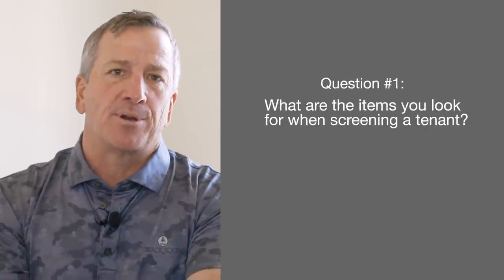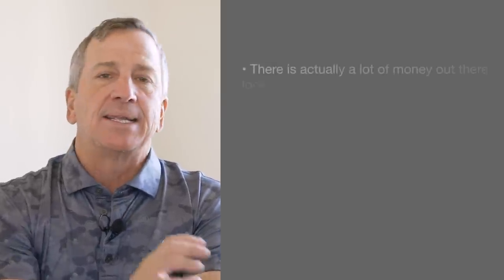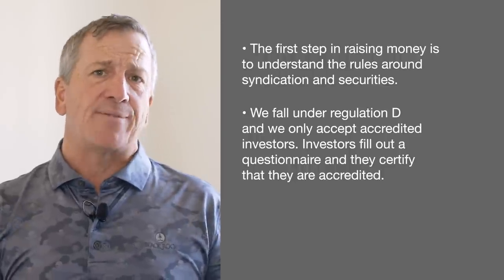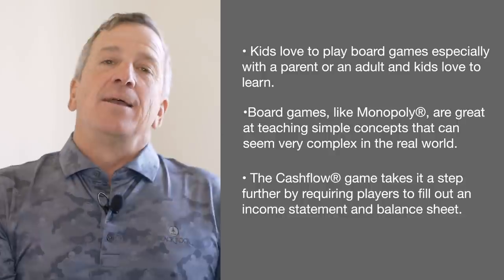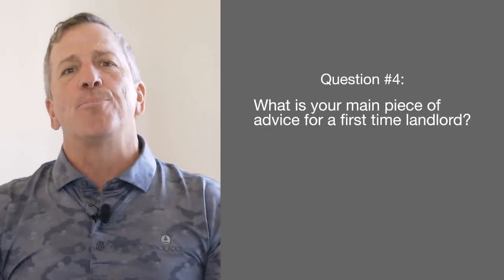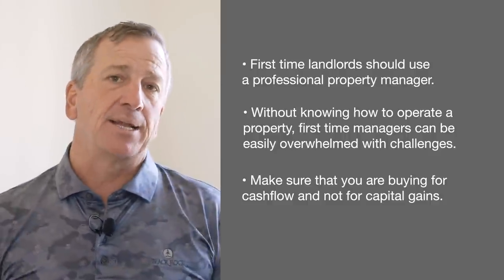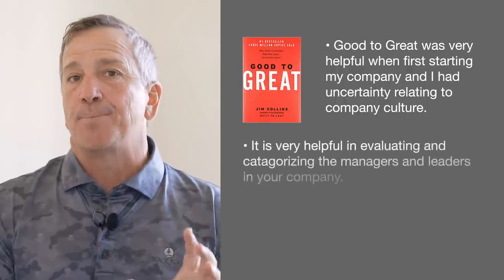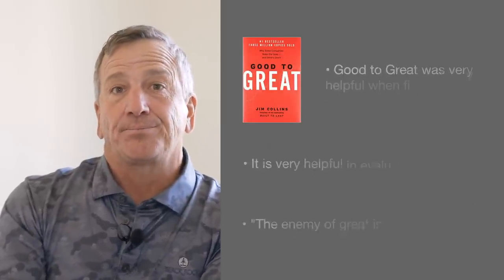How to Raise Capital and Other Real Estate Answers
Click this link get a free copy of the show notes that accompany this video

Learn more about Ken McElroy and sign up for his video library

Join Ken McElroy as he answers your questions relating to real estate, raising capital and the book that has had the most impact on him.

Check out some of our recommended products! There's no additional cost to you.

For your banking needs:
➤ Business Banking for Small Businesses and Freelancers
🏦  NorthOne - Open a business banking account in 3 mins and get $10:

For locating investment properties:
➤ What is Driving for Dollars? Driving for dollars is a more direct approach to finding wholesale properties than simply sending out emails to inboxes or letters in the mail. It’s the term used when you drive around a neighborhood that you think could house future wholesale deals, then document distressed properties to create unique lead lists. Oftentimes, it can be more profitable than other techniques.

⏰ Timestamps ⏰:

0:00 Introduction
0:04 Question #1: What are the items you look for when screening a tenant?
1:16 Question #2: What is the first step in finding investors?
3:09 Questions #3: How does the Cashflow® game help kids?
5:30 Questions #4: What is your advice for a first time landlord?
7:23 Question #5: What is the most impactful book you ever read?

Ken has a real estate strategies podcast! Follow on your favorite platform for new discussions released weekly.

How to Raise Capital for Real Estate: A Beginner's Guide ... › ... › Financing Tips

Dec 27, 2019 - How to Raise Capital for Real Estate: 6 Different Ways. Traditional Investment Property Financing from a Bank. Bank mortgages are one of the most popular methods used to raise capital for real estate ventures. FHA Investment Loan. Peer-to-Peer Loan. Private Money Lenders. Hard Money Lenders. Wholesaling Real Estate.

How To Raise Capital For Real Estate Ventures ... › how-to-raise-capital-for-re...

How To Raise Money For Real Estate Investing 6 Different Ways · Private & Hard Money Lenders · Self-Directed Accounts · Private Placement Memorandums.

Raising Capital For Real Estate The Right Way | FortuneBuilders › raising-capital-money-part...

How To Raise Private Capital For Real Estate. Private money lenders will often have their own set of rules and guidelines. While many will exercise similar ...

How to Raise Capital for Real Estate or Property Business › raise-capital-for-real-estate

The first rule to raise capital for real estate is to invest capital yourself. Investments for real estate's come from personal savings, equity, mutual funds and bonds.

8 of the Best Ways to Raise Capital for Your Investments › blog › 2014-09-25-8-of-the...

Sep 25, 2014 - Without the proper capital to invest, you won't get anywhere with your real estate business. Learn 8 of the best ways to acquire money for your ...

8 of the Best Ways to Raise Capital for Your Investments › blog › 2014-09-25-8-of-the...